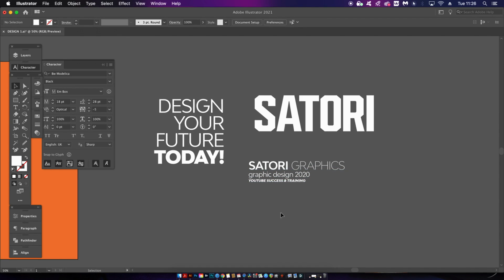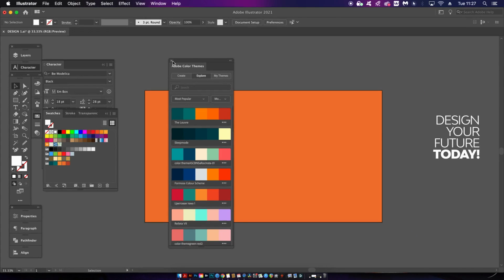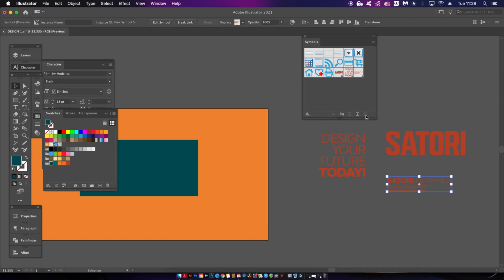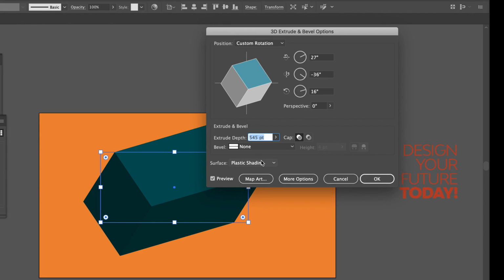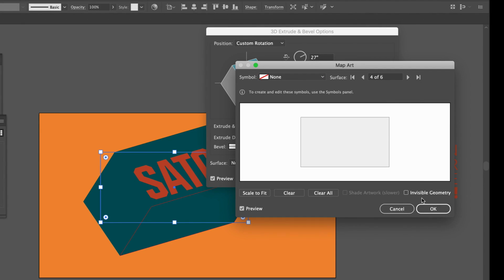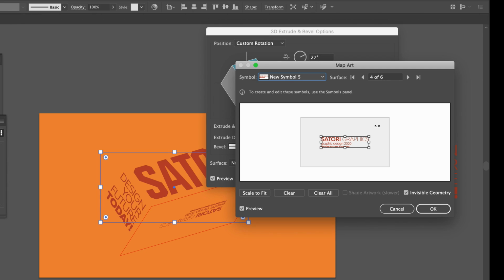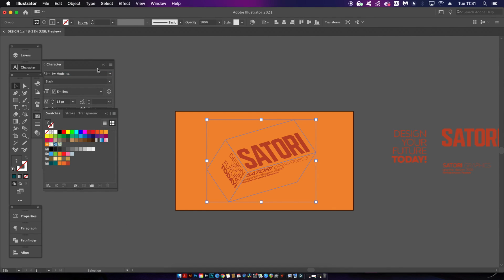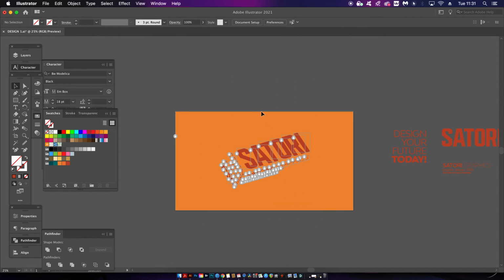3D Typography Guide – ILLUSTRATOR TUTORIAL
Learn a really neat 3D text effect with todays Adobe Illustrator tutorial. We are going to go through the process of how to make the 3D text effect, and I will show you some handy tips along the way that will really benefit you and your design workflow for this type of design.

Many videos out there might show you how to make the 3D text effect as seen in the tutorial, but very few if any will show you what you need to do so that the design is customisable as the very end. The thing is with this text effect the final design is not a vector shape, and so we need to do a few things in Illustrator to ensure that we do end up with an editable 3D vector design.

I also share some tips on creating interesting typography with the use of contrast and hierarchy for the 3D design, and also go into discussions about how to get some really neat colour choices for your designs.

MUSIC